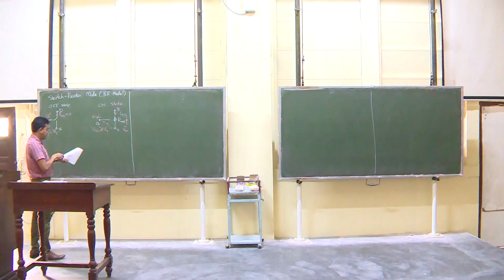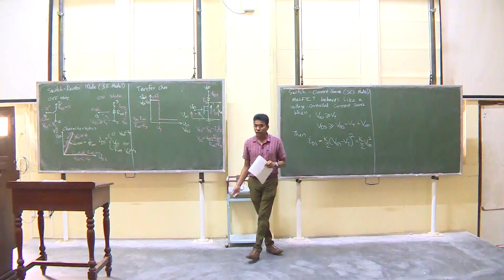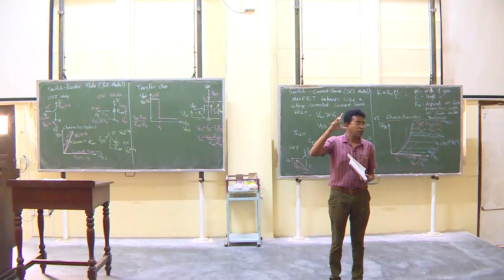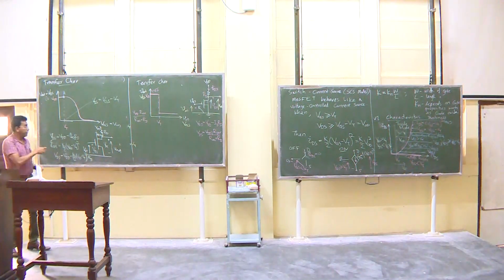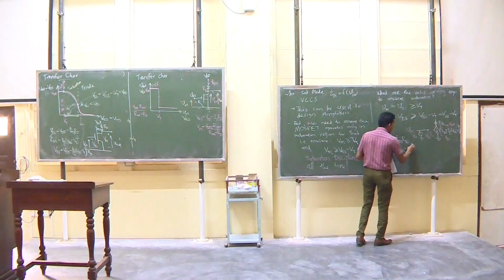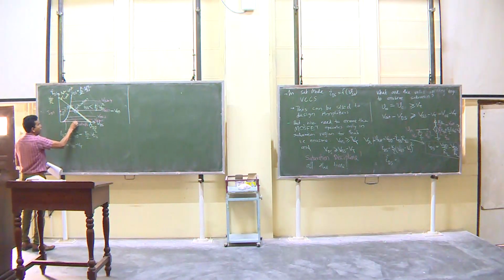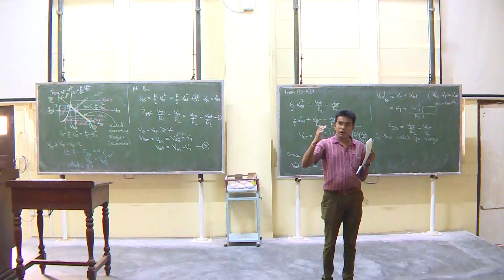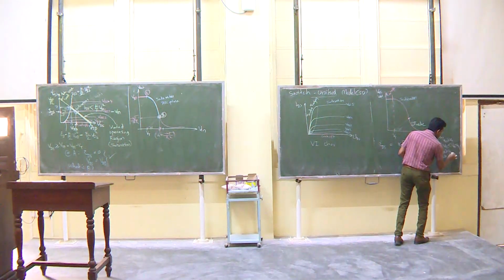EE2040 Lecture 06 Modeling Electronic Elements 4 (University of Peradeniya)